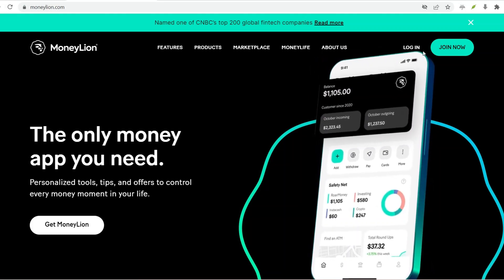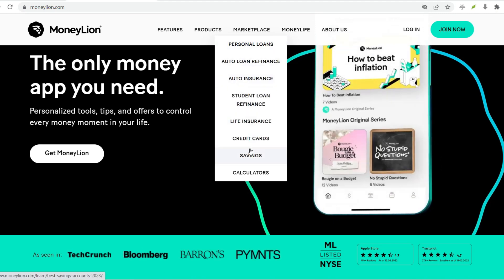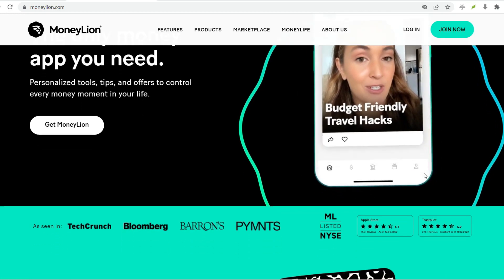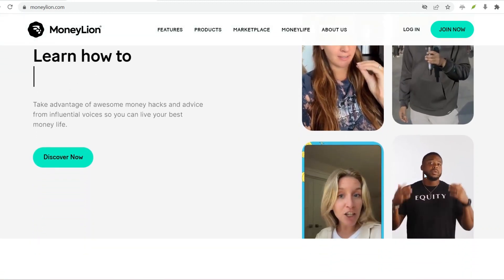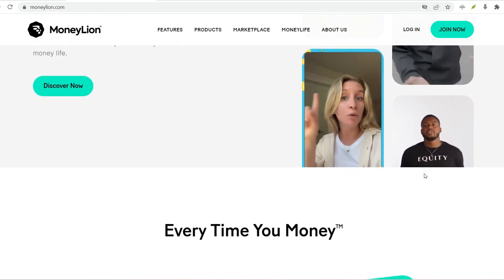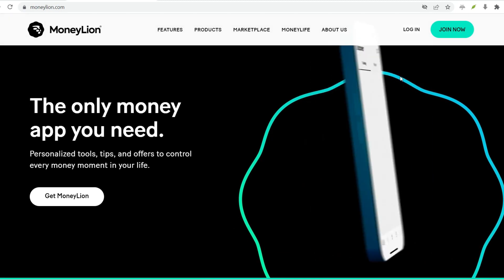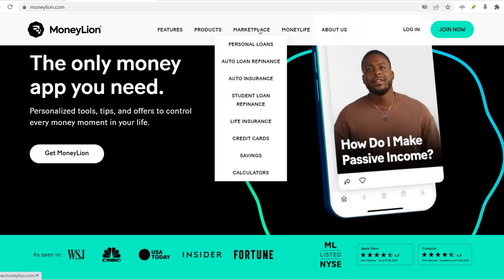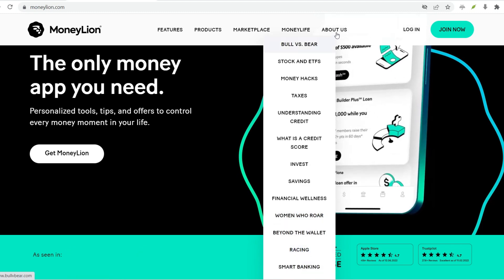Does MoneyLion need ID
In this video we dive into the deep about  Does MoneyLion need ID    , exploring big ideas and fascinating facts across every corner of the universe. Have a burning question about anything from the mysteries of space to the intricacies of human behavior? We're here to unravel the answers, fuel your thirst for knowledge, and maybe even spark a few new questions along the way.